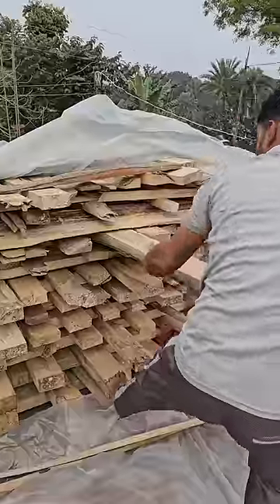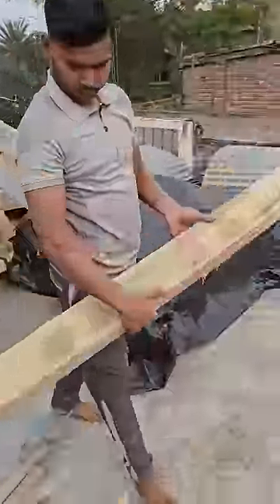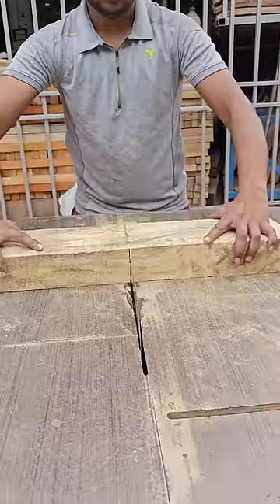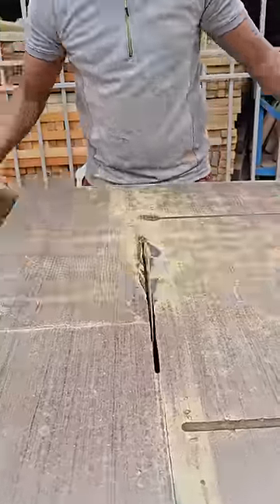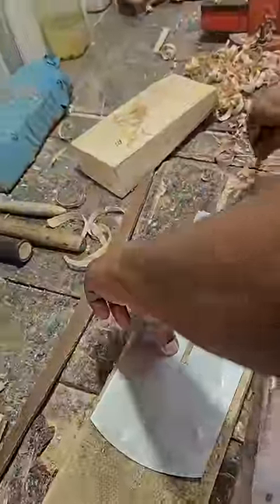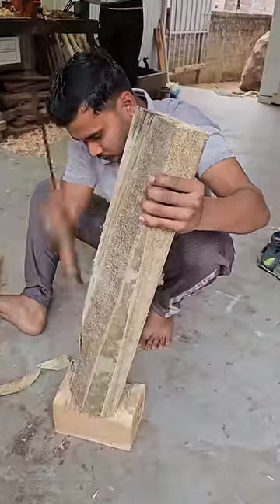Village Style Cricket Bat Making Complete Process